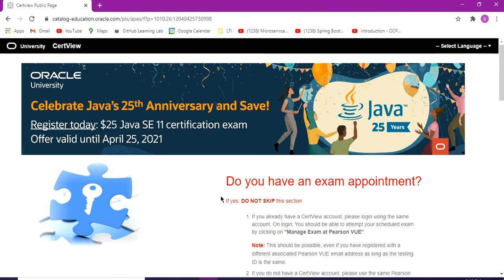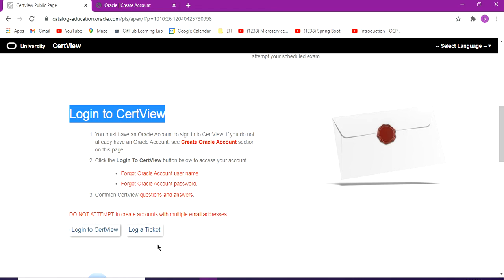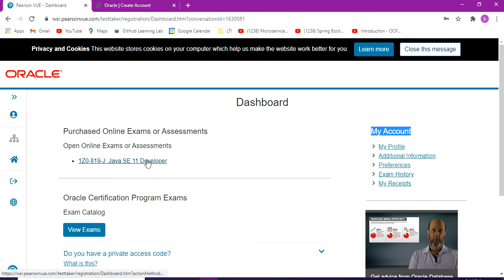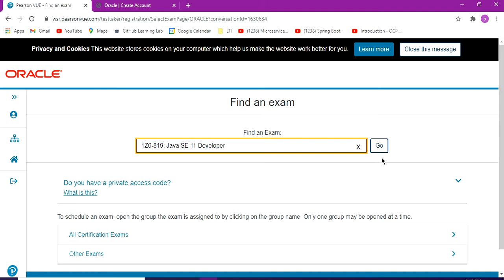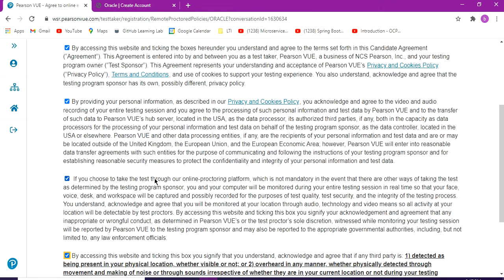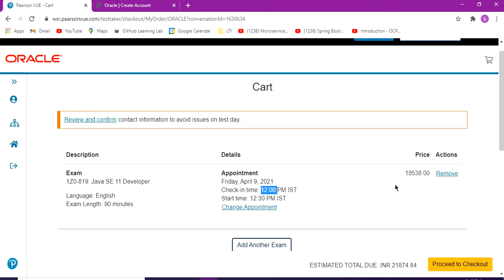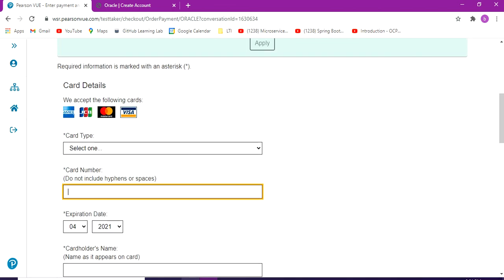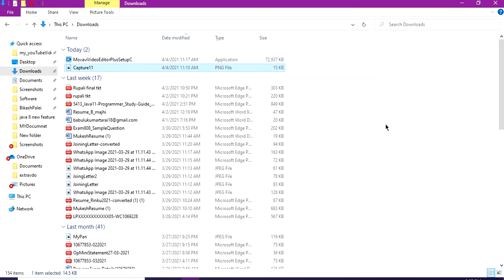How To Register OCP/OCA 11 or 8 Exam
This video will give you the complete knowledge for registering all ocp/oca exams for oracle certification